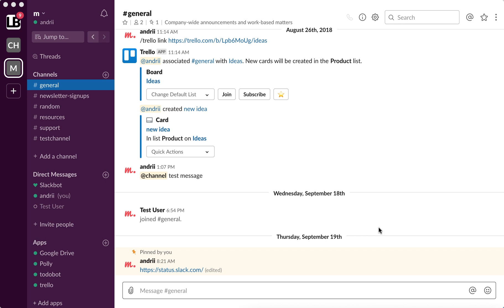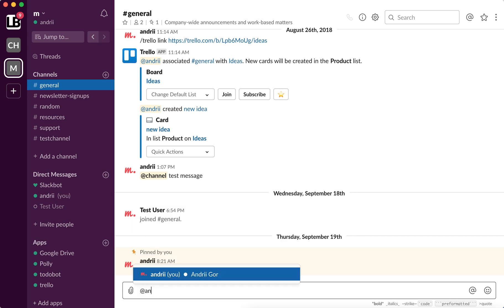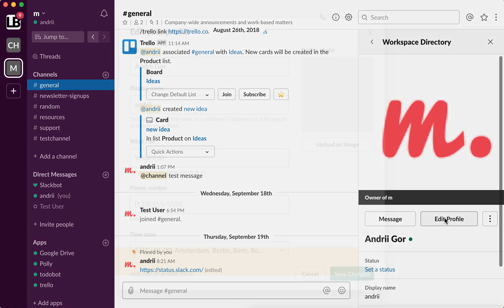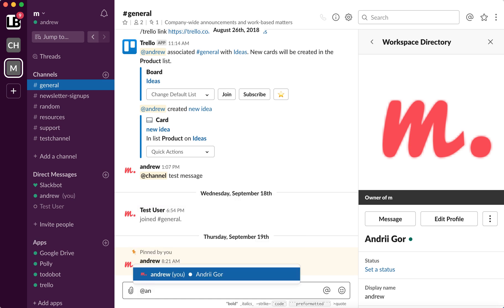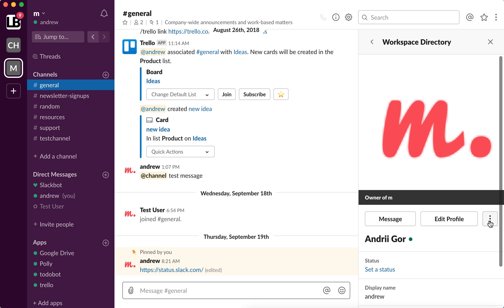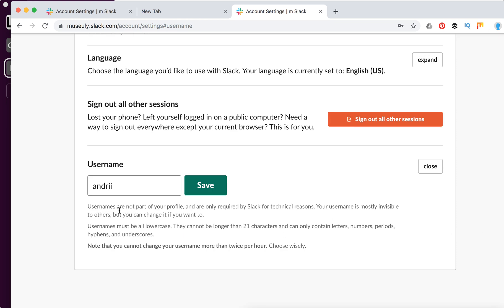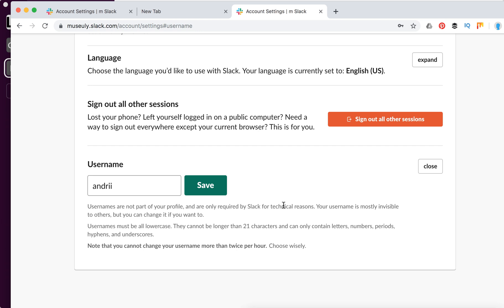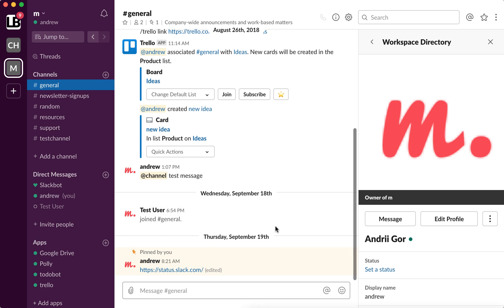How to change SLACK name & username?